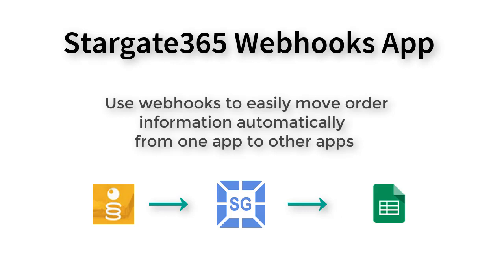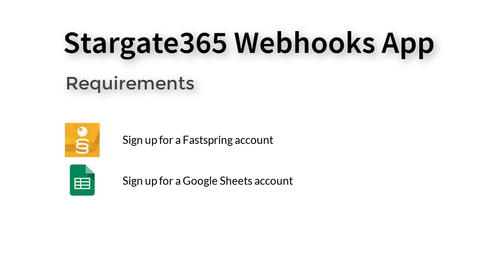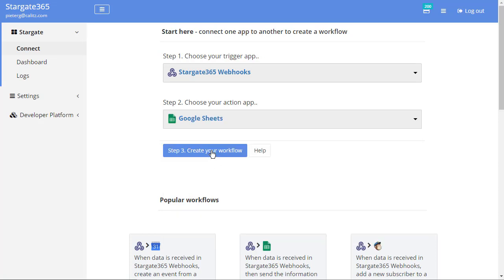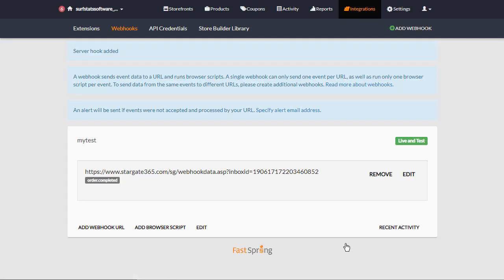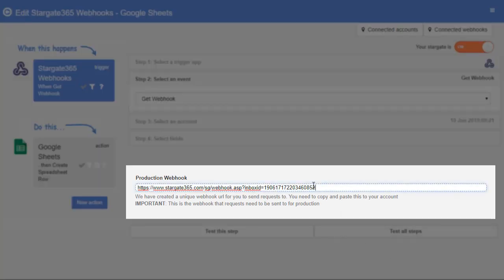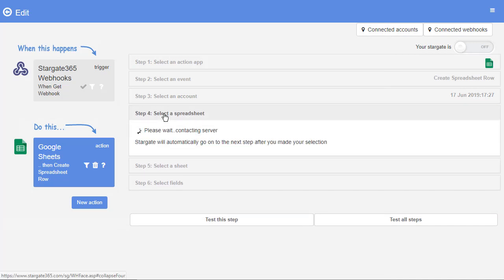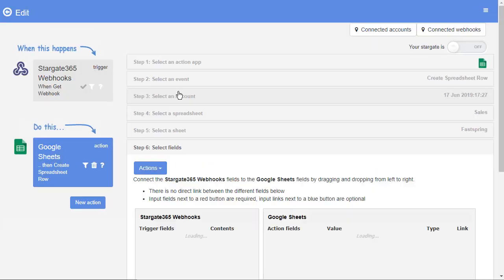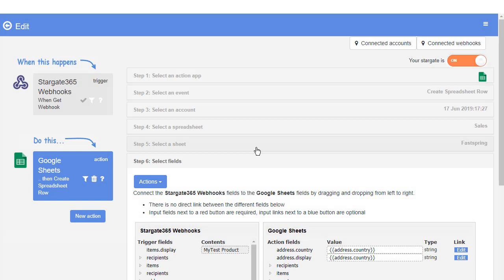Fastspring To Google Sheets Stargate365 General Webhooks app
We introduce the Stargate365 Webhooks App which allows you to capture data from any app that can send data to a webhook, and then send that data in different combinations to multiple apps.